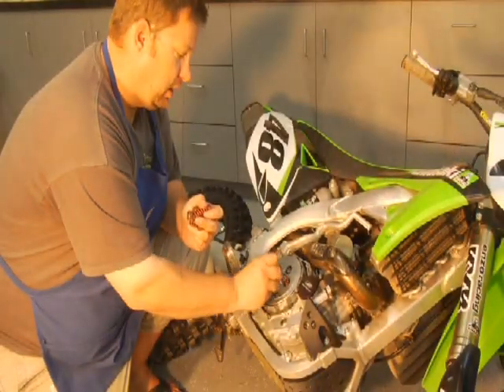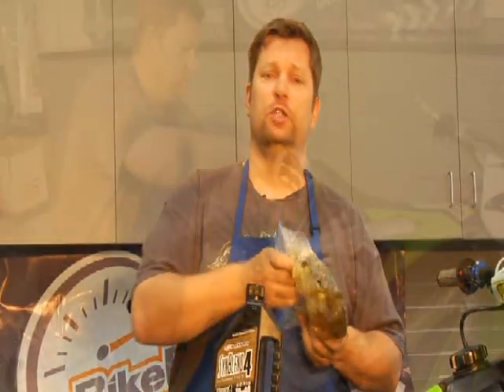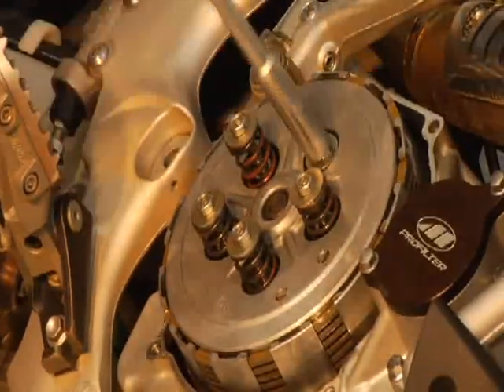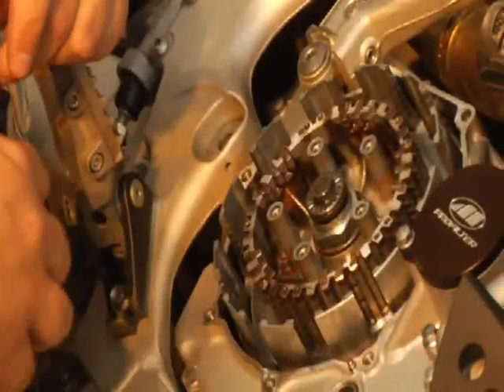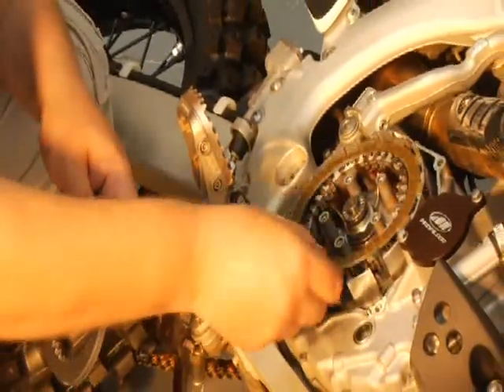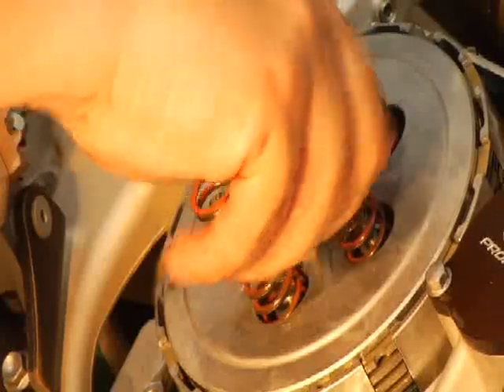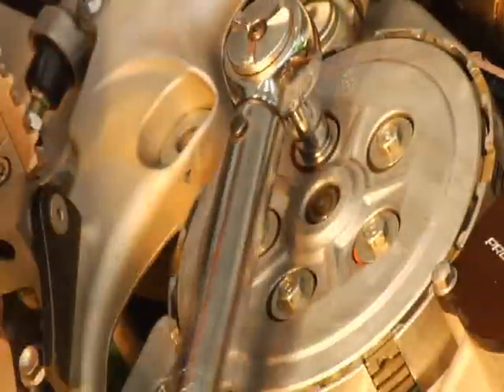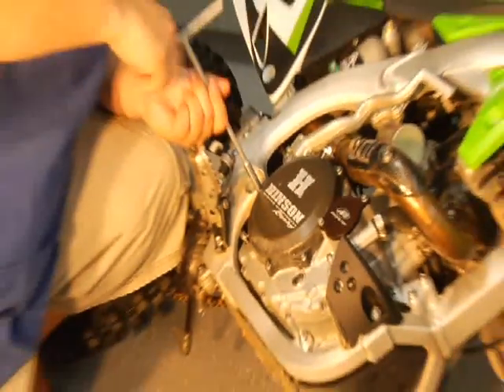How-To Install Dirt Bike Clutch Plates at BikeBandit.com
This BikeBandit.com How To Video overviews Dirt Bike Clutch Plate Installation with Steve Matthes and was produced by Transworld Motocross.

Over time clutch plates in dirt bikes begin to wear and should be promptly replaced once they reach that point. There are a number of compounds and styles of clutch plates to choose from. BikeBandit.com carries both OEM clutch plates for dirt bikes which can be found
and aftermarket clutch plates which can be found on our

To properly run through the procedure of replacing clutch plates on a dirt bike you're going to need a repair manual for the specific procedure and torque specifications. You can find repair manuals for dirt bikes on BikeBandit.com